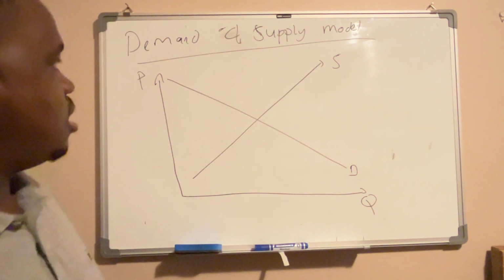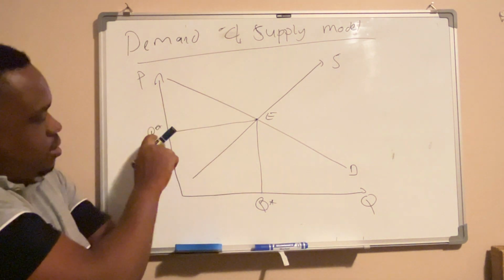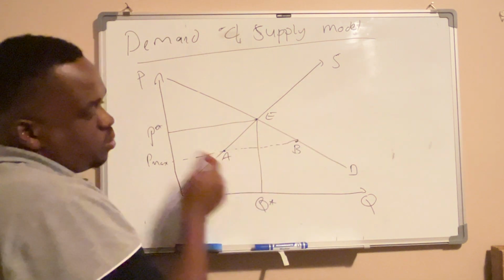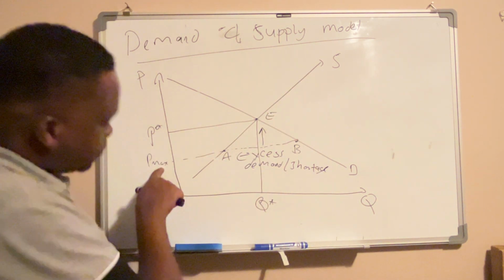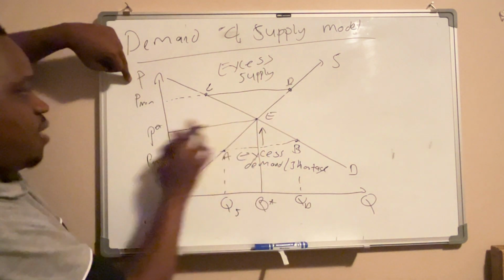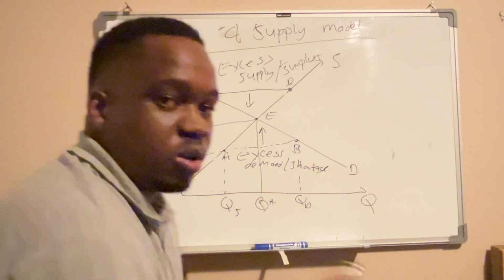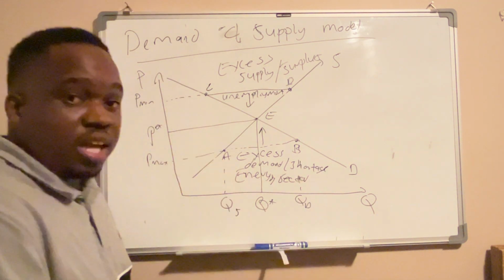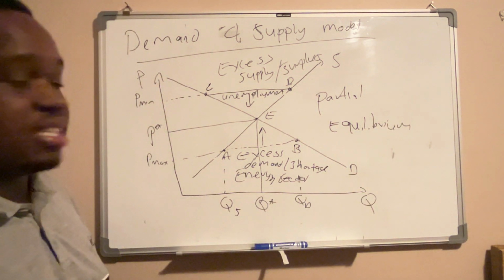Introduction to Basic demand and supply model l Microeconomics l Minimum WagelEconomics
This video sets out to explain basic demand and supply model as way of analyzing and understanding the factors that affect demand and supply of markets.